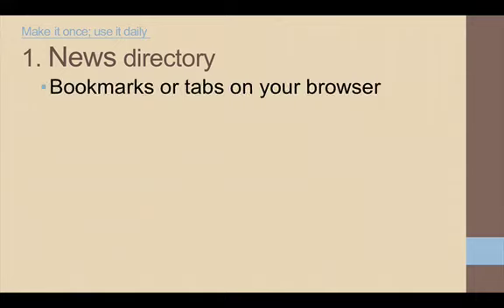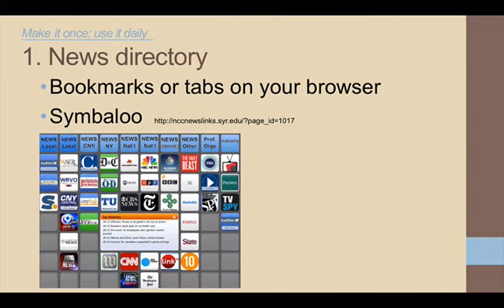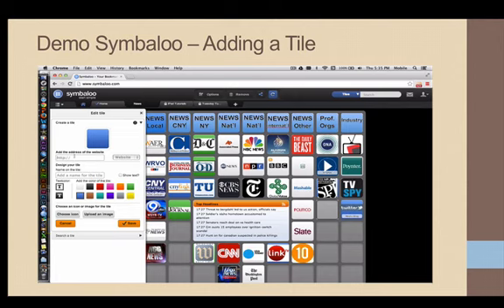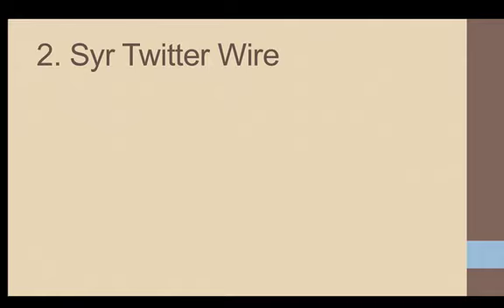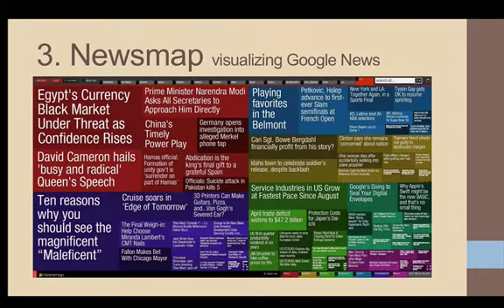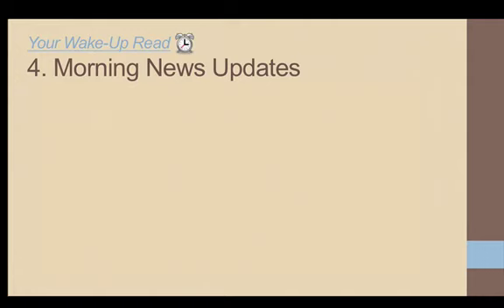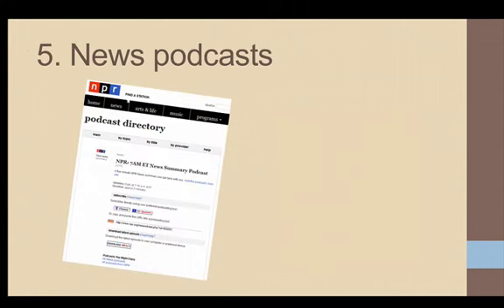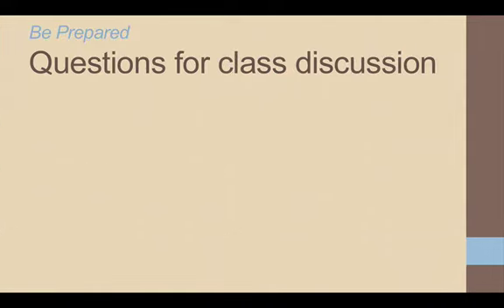KeepingUpWithNews 17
A JTools unit, updated in August, 2017, for journalism students in the Broadcast/Digital News curriculum at the Newhouse School of Public Communications at Syracuse University.